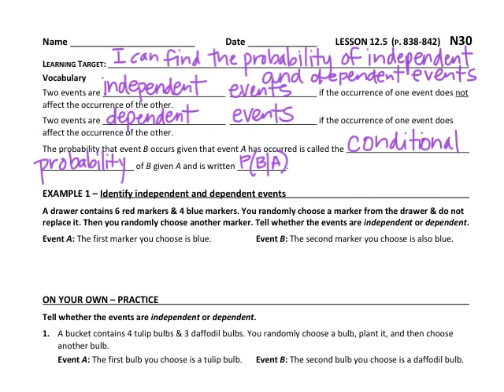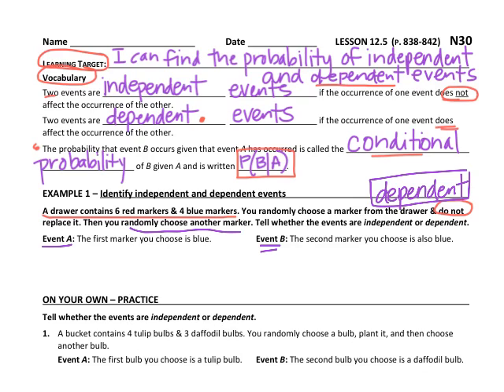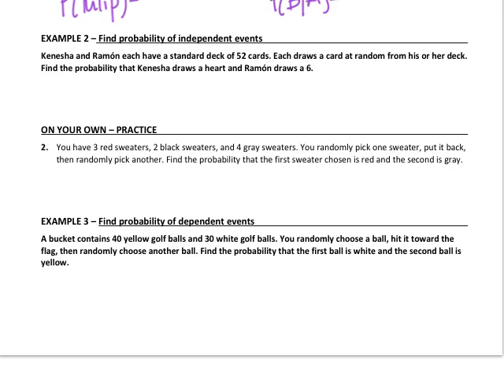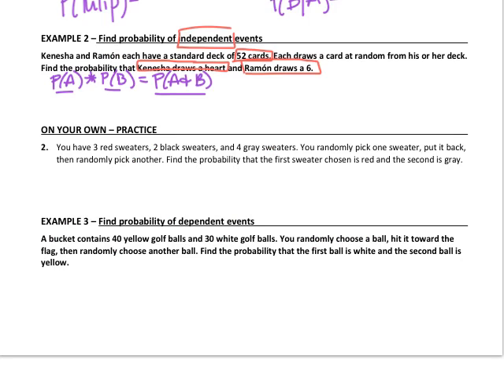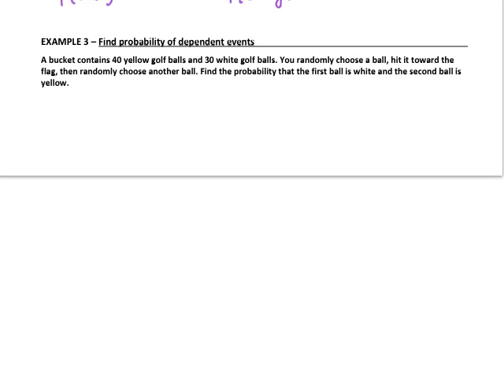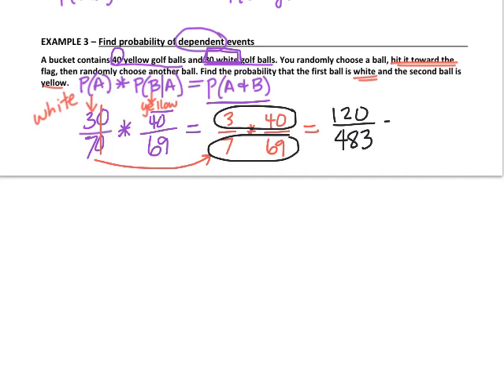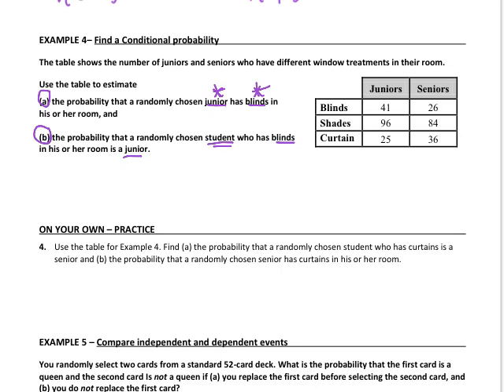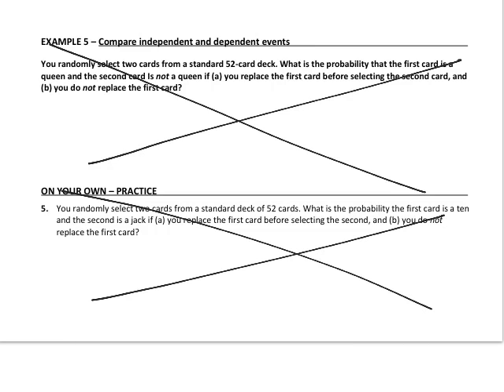Geom Lesson 12.5 Instructional Video